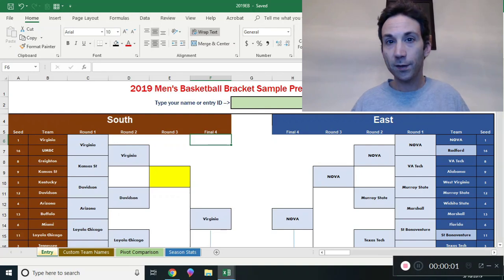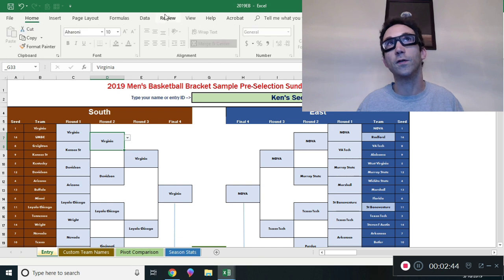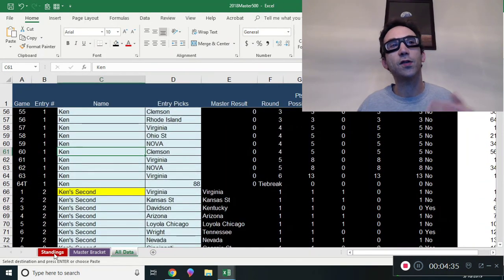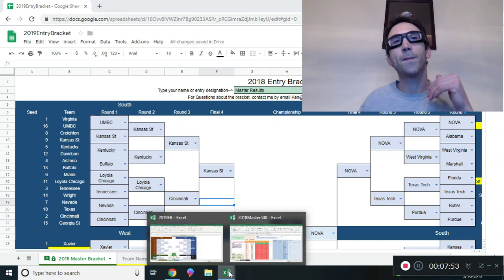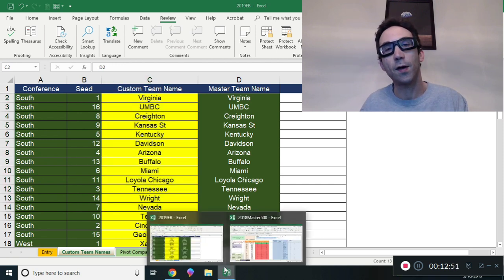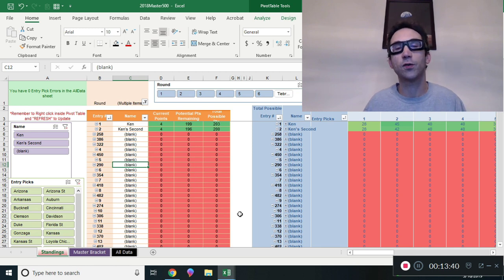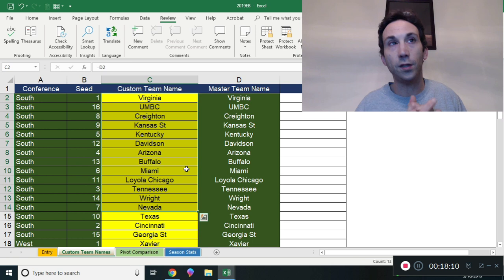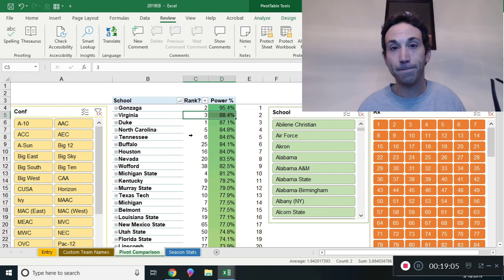How to Run the Greatest March Madness Bracket in Excel 2019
*Update - Selections are in, copies of the Google Sheet Entrants Bracket and info about the Excel Version